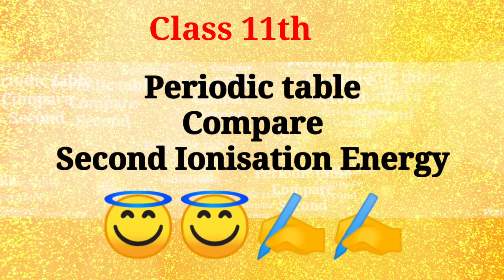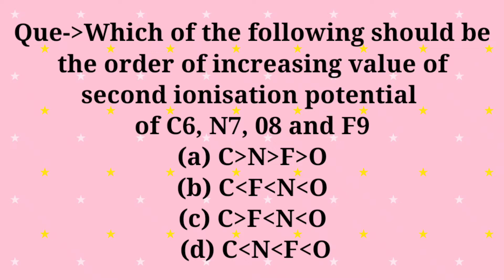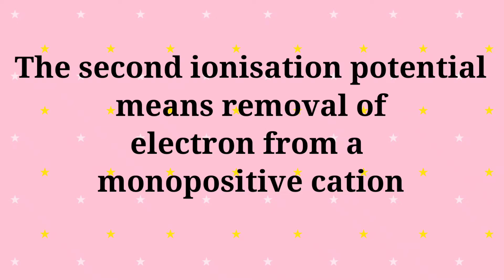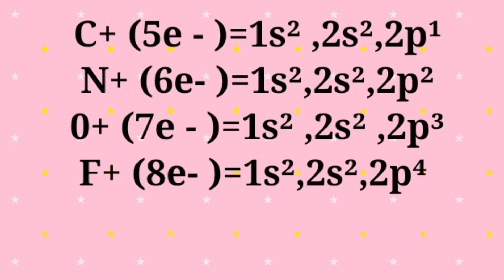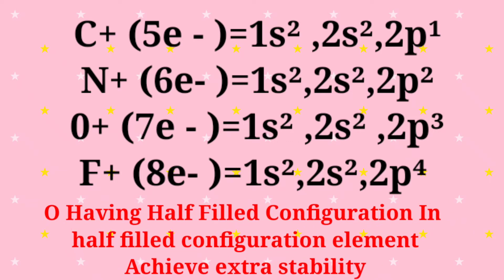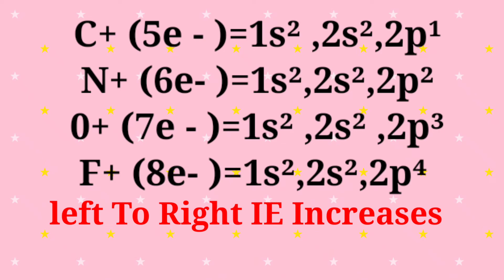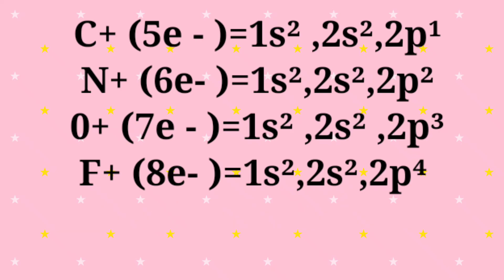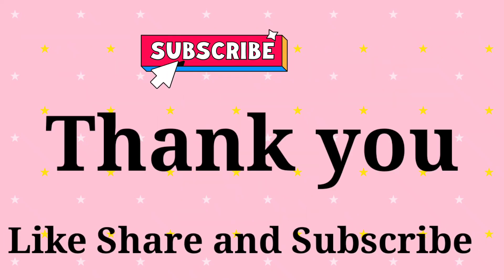Periodic Table || Compare Second Ionisation Energy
In This Video I can Explain Compare Second Ionisation Energy with One MCQ with Detailed Explanation